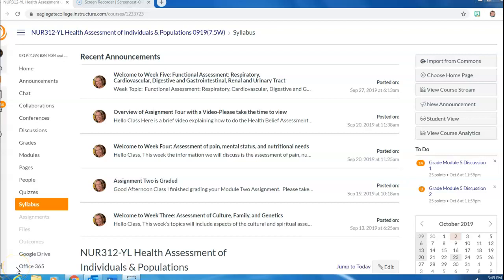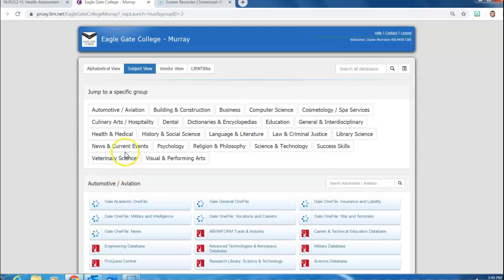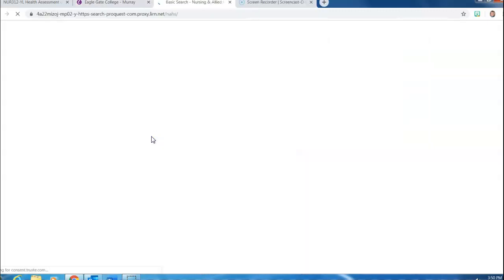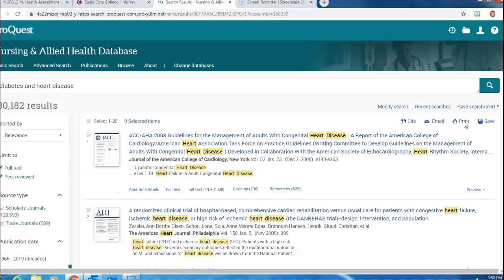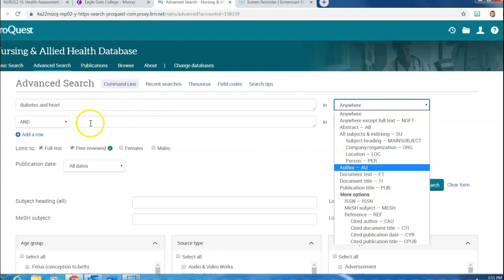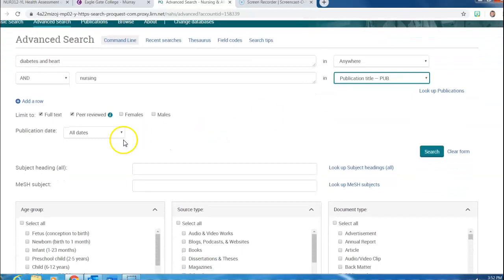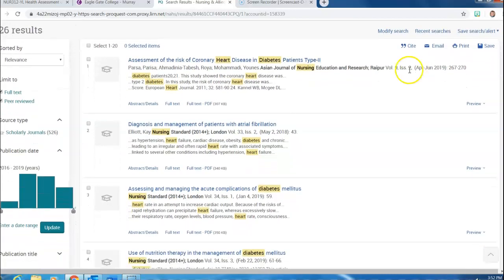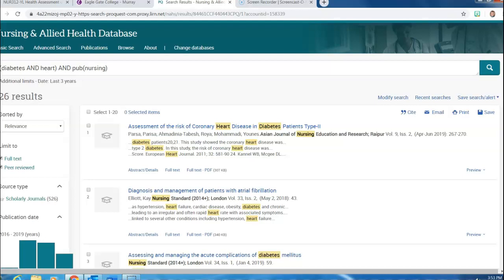Using LIRN Library